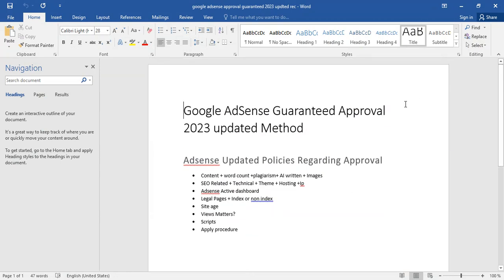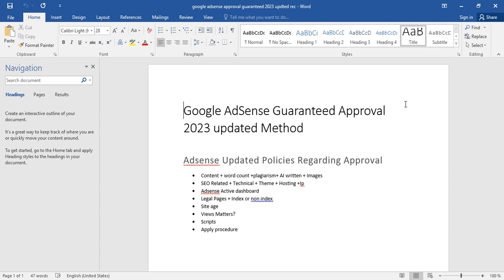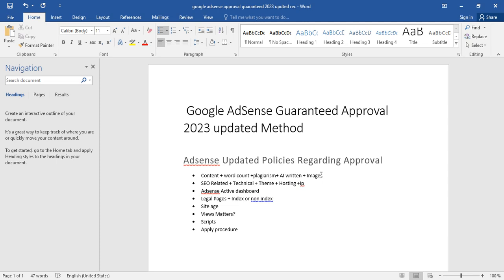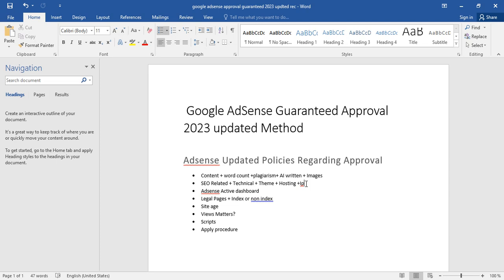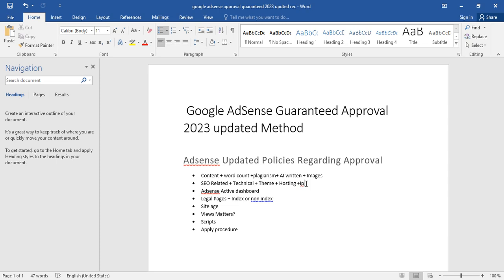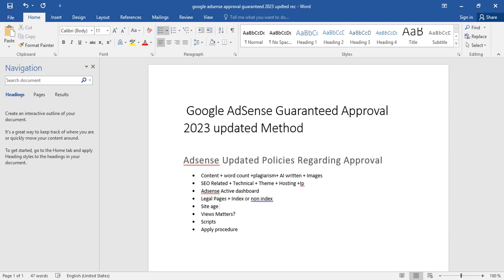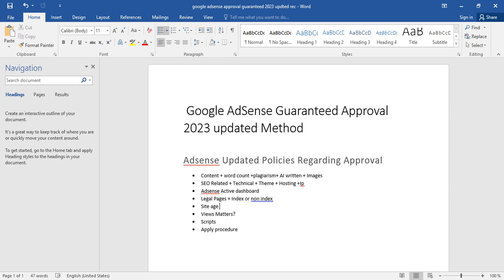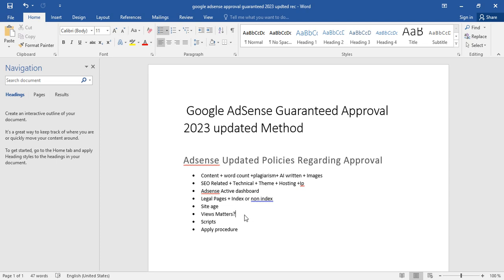Google Adsense Guaranteed Approval 2023 Updated Method |Blogger|WordPress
Struggling with Google AdSense approval? This video unveils the foolproof 2023 method for guaranteed approval.
Discover effective strategies for Google AdSense approval, especially for Blogger sites.
My help center:
Google Adsense guaranteed approval paid method 2023